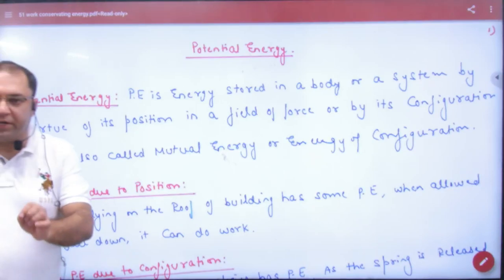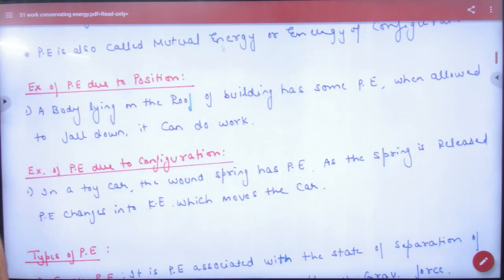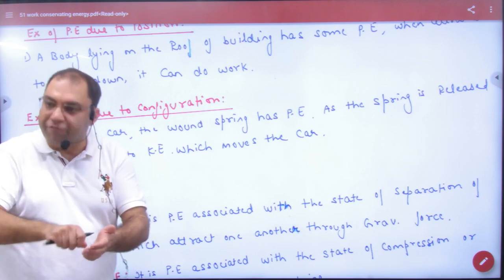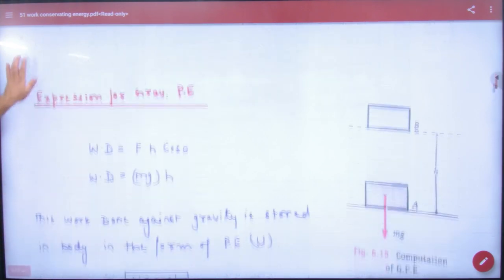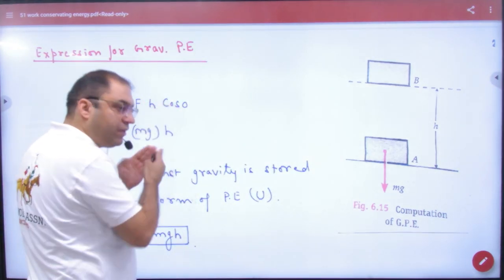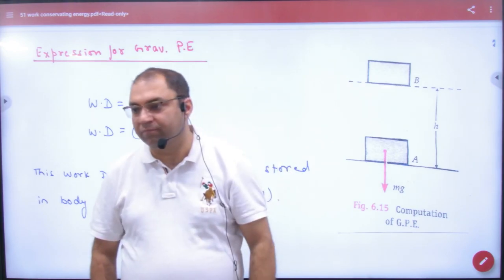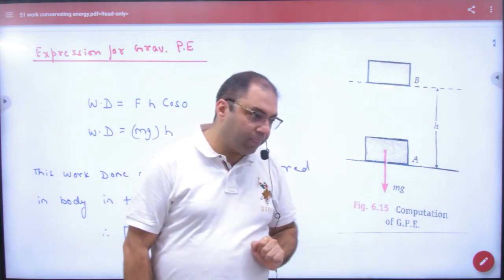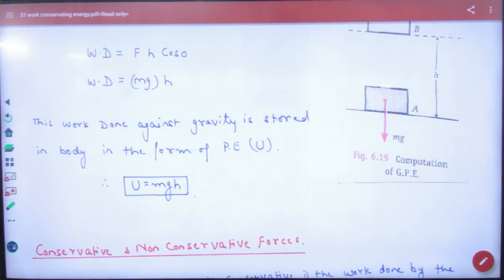8 Potential energy